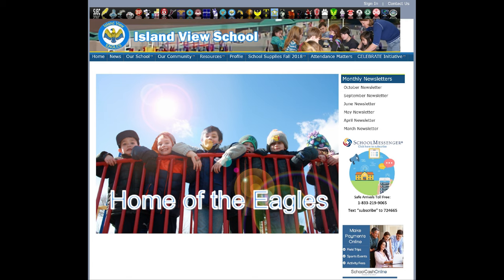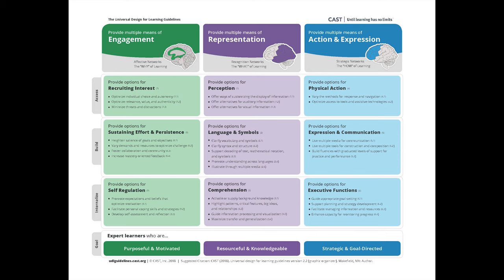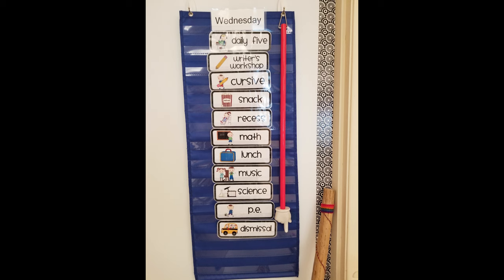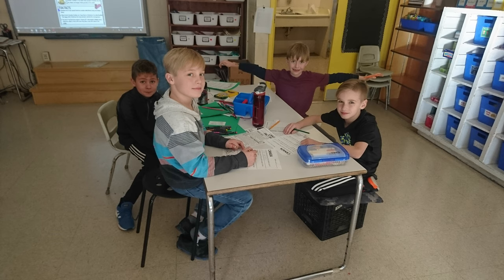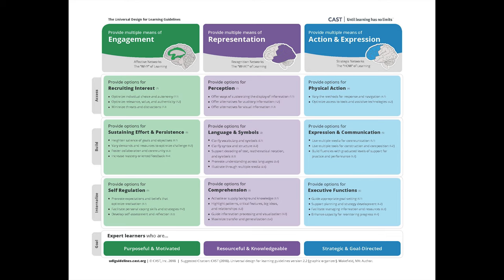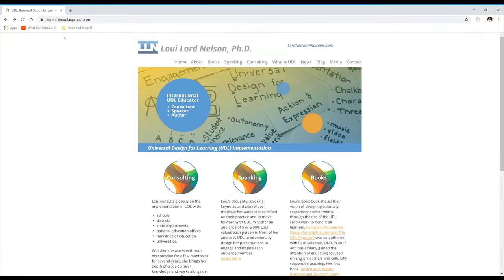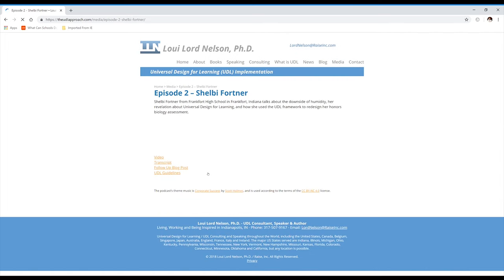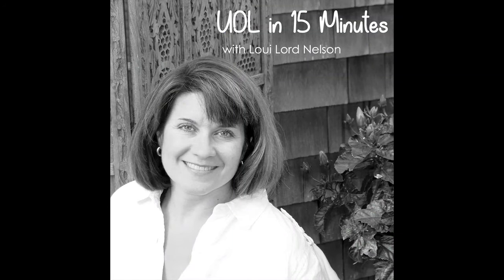Jana Nicol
Jana Nicol, a 3rd grade teacher at Island View School in St. John, New Brunswick Canada and the website author of shares how she began her UDL journey with the design of her environment and how she supports her students to understand the goals of the day.